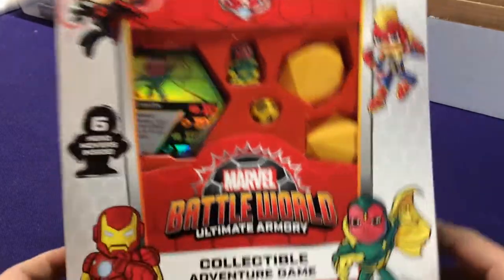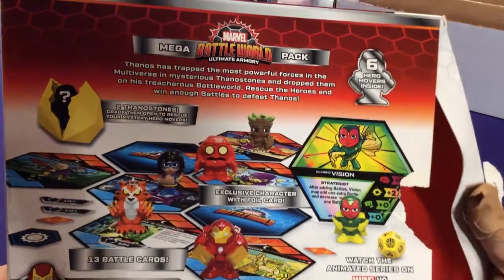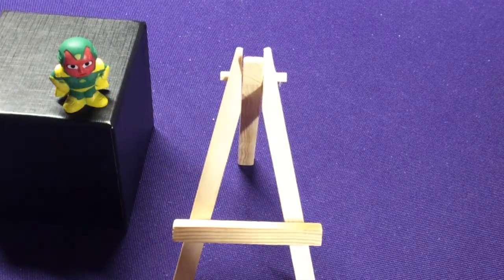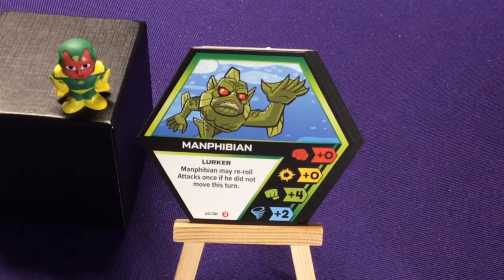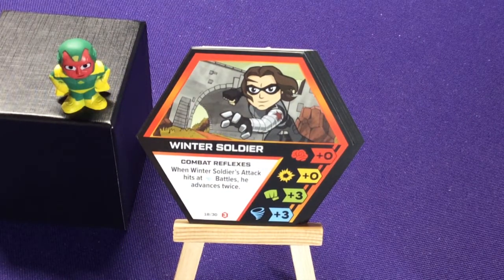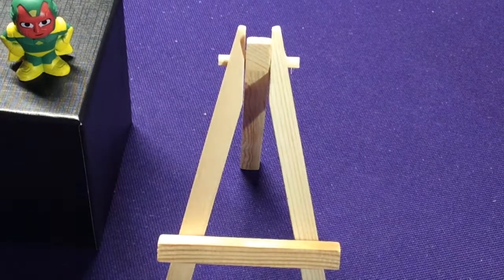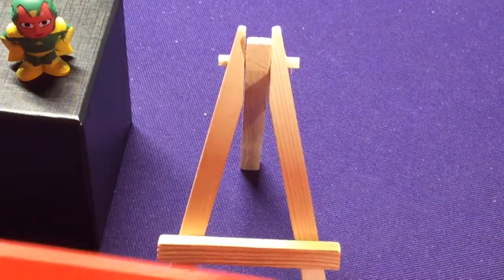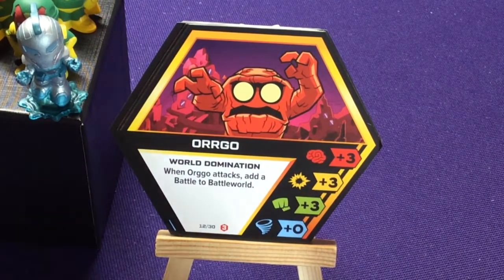Marvel Battleworld: Series 3 - Ultimate Armory -- Mega Pack x3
Unboxing x3 Mega Packs for the Funko Marvel Battleworld game Series 3: Ultimate Armory.
Check out the Armored minis and game mechanics. Discover new locations in the Battleworld and hunt down the Thanostones for rare Platinum heroes.